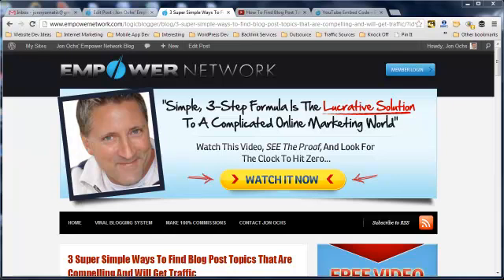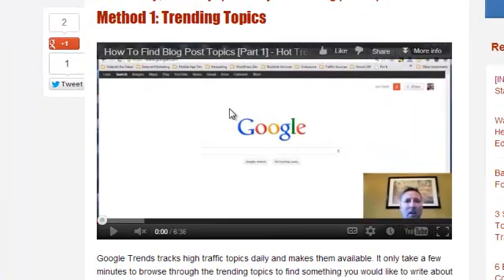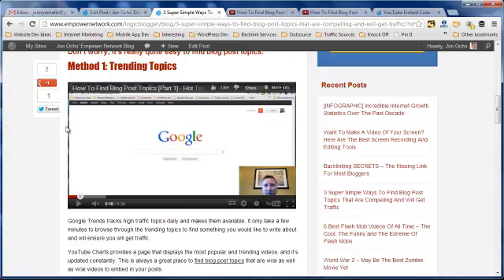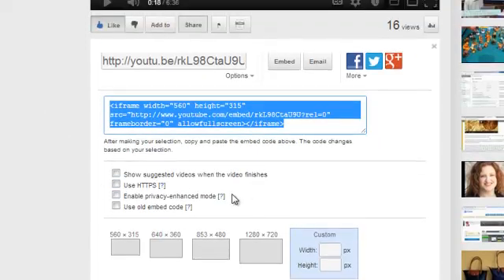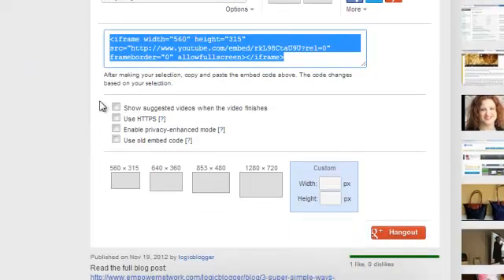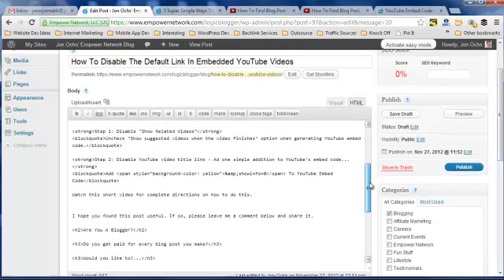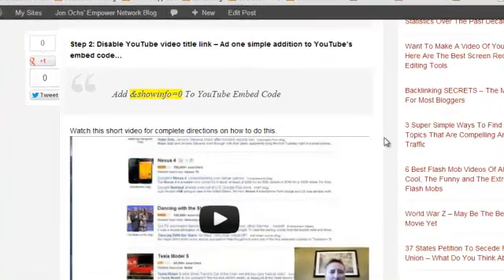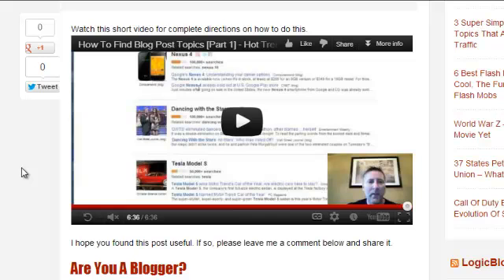How To Disable Title Links In Embedded YouTube Videos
Watch this video to learn how to disable the title link in YouTube videos that you embed into your blog posts or embed into other websites. Having the video's title link back to the original video on YouTube can be a distraction for your visitors and cause them to leave your page (often by mistake).

Click the link above to read the full blog post on this topic and also get some bonus information on how I am monetizing my blogging. Learn how you can get paid residually for every post you make using a viral blogging system.